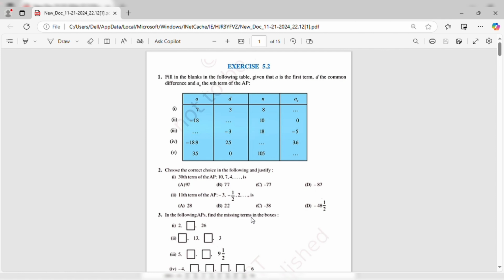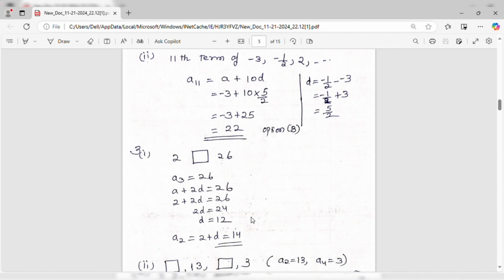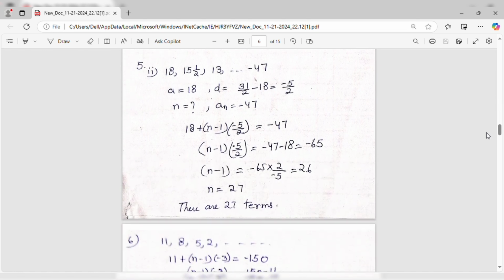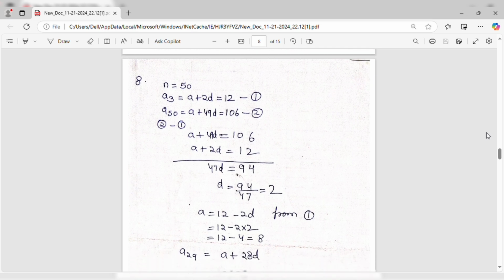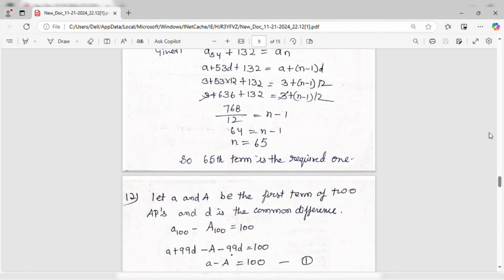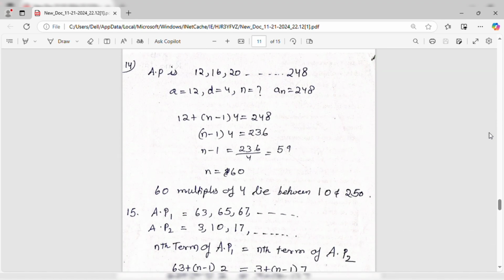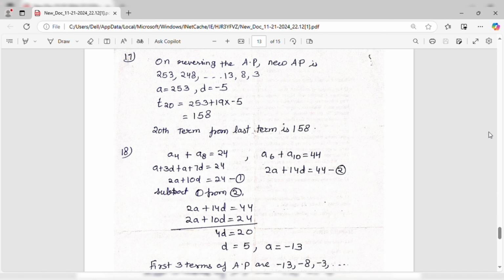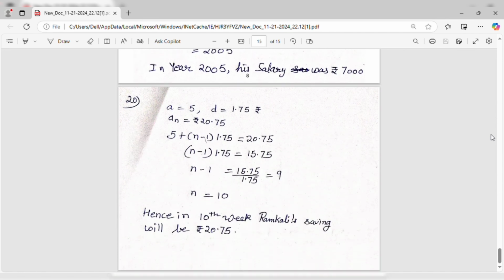Ex-5.2| Ch-5 Arithmetic progression |Class-10 | Maths With Vijay Laksshmi